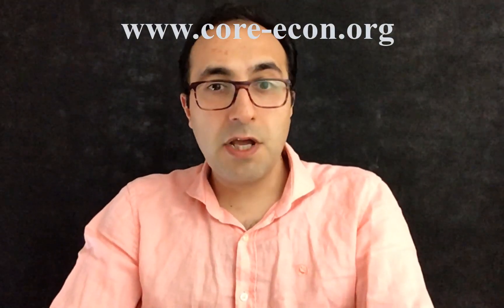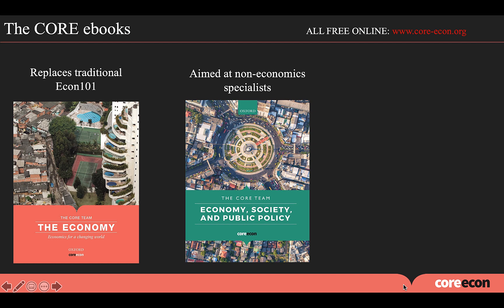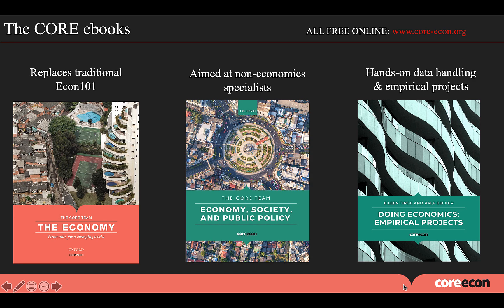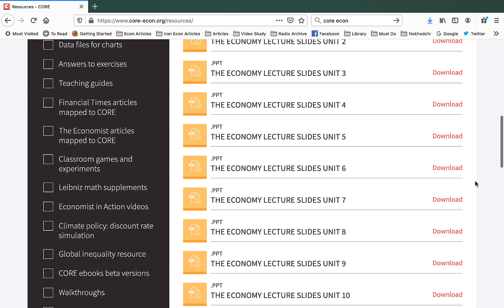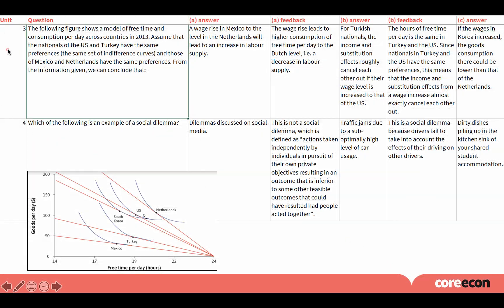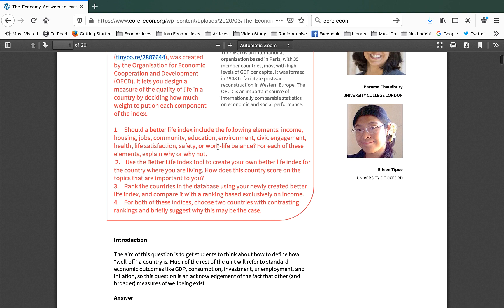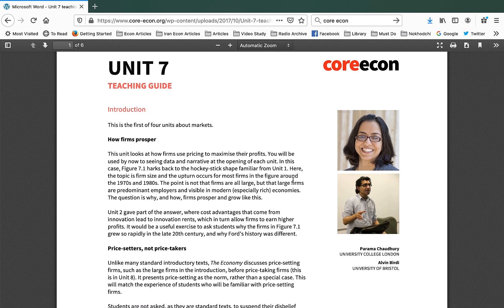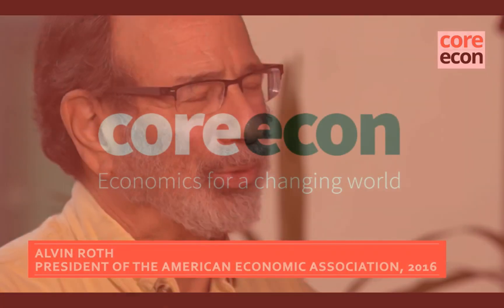CORE - The Instructor Resources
Take a tour with UCL’s Ramin Nassehi through CORE’s free instructor resources including lecture slides, test question bank, teaching guides and YouTube videos